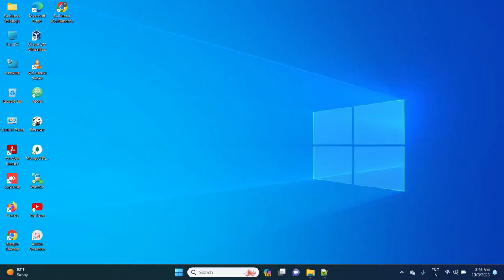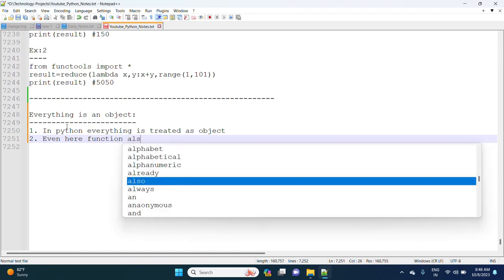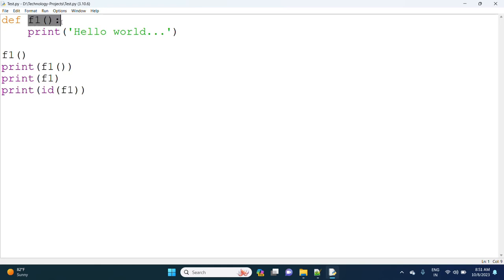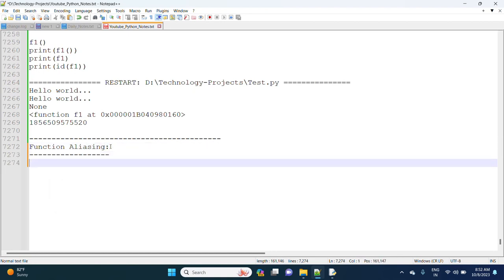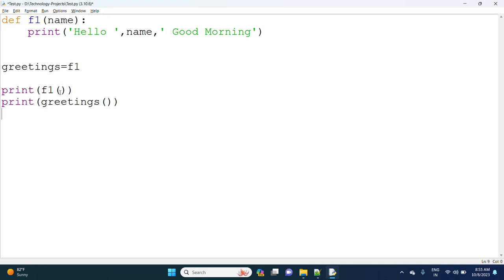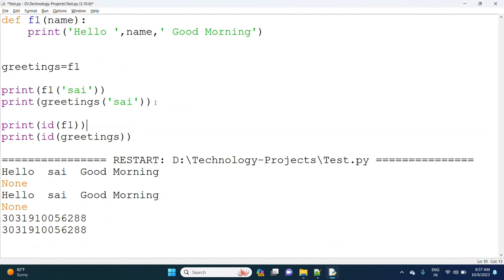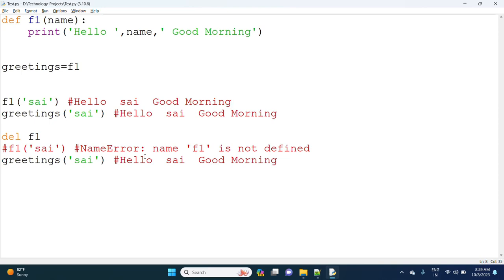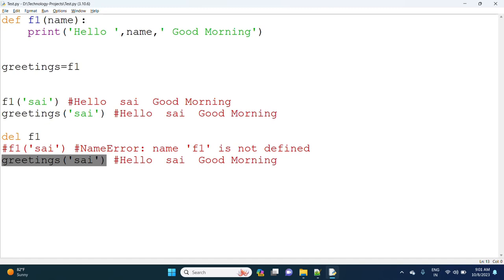95. Function Aliasing in Python – What, Why, and How. ?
What is Function Aliasing in Python and why should you care? 🤔

In this quick and clear tutorial, we’ll explain:
✔️ What function aliasing means
✔️ How to assign a function to another name
✔️ Use cases where aliasing is helpful
✔️ How aliasing can help improve code readability
✔️ Real examples with custom and built-in functions

Whether you're new to Python or leveling up your skills, this video will make function aliasing crystal clear! 💡